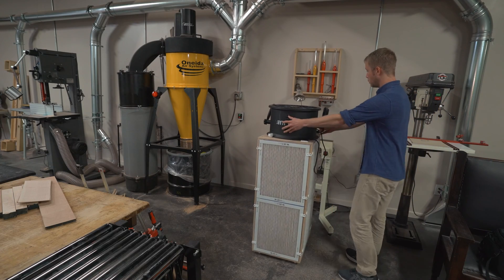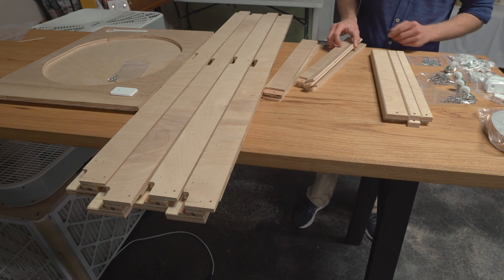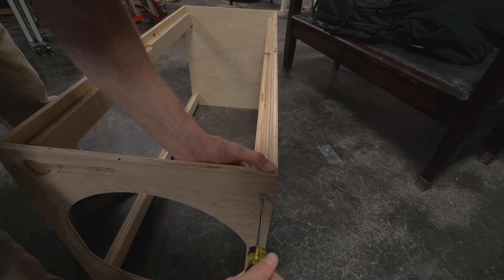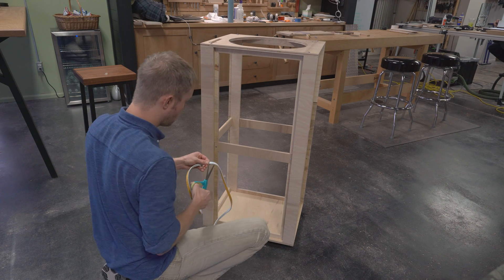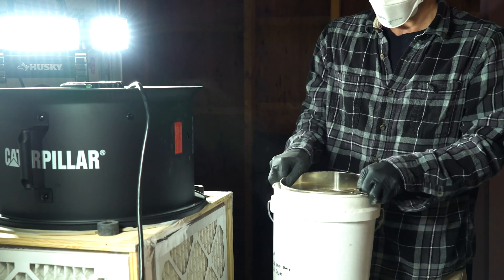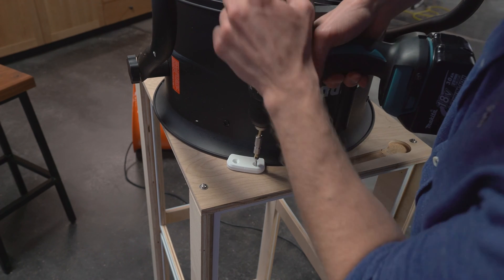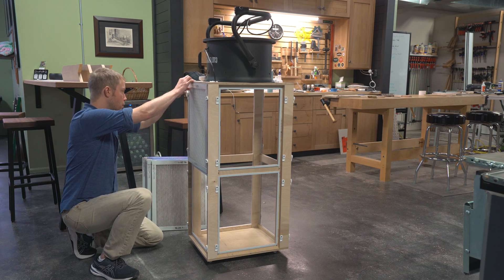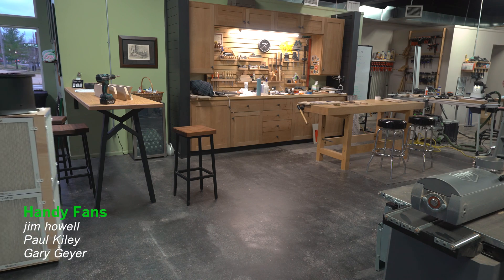Air Filter Kit - Model-A - Design and Assembly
The air filter kits are finally here! This video covers Model-A design and construction. It's taken months of work and countless prototypes to finalize these designs. I hope you like them! If you do or don't let me know why in the comments.

Both kits work with 2 drum fans that are linked below. Any brand filter should work (7 have been tested). This design uses 16x20x1in filters.

These kits have been updated with new videos and fan and filter options.

Buy the new kits here:
Box fan
Drum Fan

You can still build the Model-A with free plans.
Let me know if there are any issues anything.

Keep in mind this is a do-it-yourself style air filter kit. Correct assembly is required to filter the air passing through the device. Results with this device are dependent on the fan and filter of your choosing. The fundamentals of this design are based on a Corsi-Rosenthal air filter (sometimes called a “comparetto cube”). The quality of filtration achieved by these designs have not been independently tested or verified. Viruses and other extremely small particles may not be filtered out by the device. Use at your own risk.

SHOPPING LIST

FANs
Caterpillar FAN with enclosed motor (black)
Maxx Air Fan (orange)

MERV 14 FILTERs (best small particle capture):
Nordic Pure 16x20x1 (12 PACK)
Nordic Pure 16x20x1 (6 PACK)
3M Filtrete 16x20x1 (2 PACK)

MERV 13 FILTERs (almost the best small particle capture):
3M Filtrete 16x20x1 (4 PACK)
AIRx 16x20x1 (9 PACK)

MERV 12 FILTERs (good small particle capture):
3M Filtrete 16x20x1 (4 PACK)

MERV 11 FILTERs (minimal small particle filtration):
K&N Washable everlasting filter 16x20x1 (1 PACK)
3M Filtrete 16x20x1 (4 PACK)

Rodney at Soulcraft of Ferguson, MO helped me create the prototypes for these. If you are in the St. Louis area and are interested in learning woodworking, check out his shop!

The 3D Handyman is a production of 2 Point Media. Stay classy!